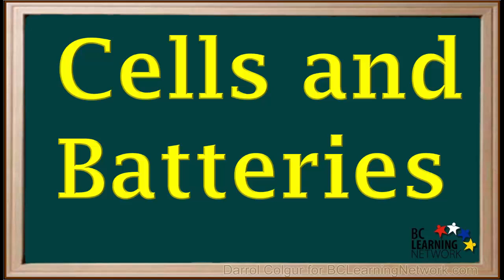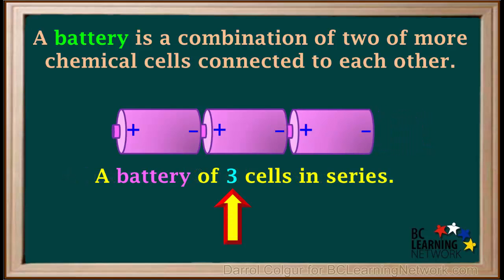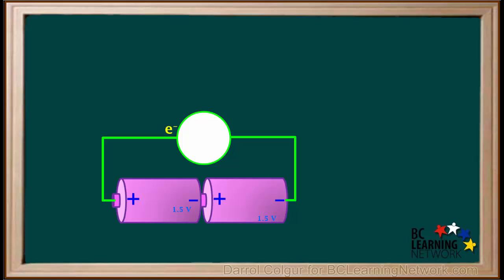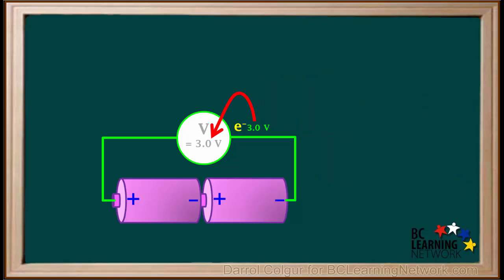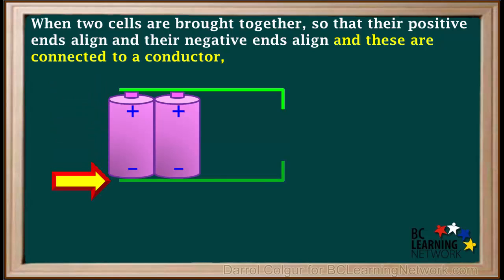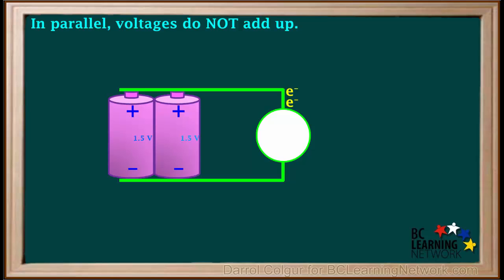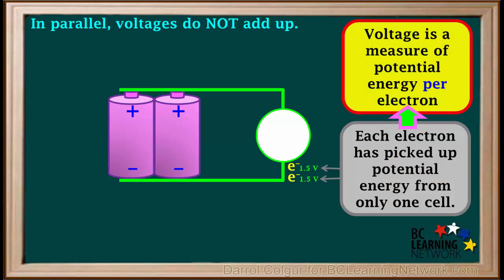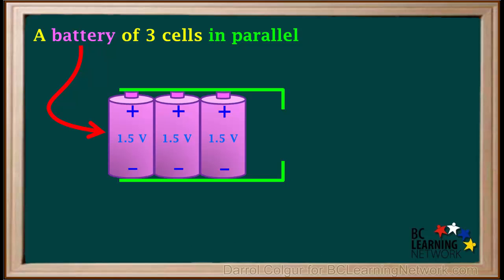WCLN - Cells and Batteries - Chemistry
The video explains the difference between a chemical cell and a battery. It shows how cells can be arranged to form a battery of cells in series or a battery of cells in parallel. It also shows how the total voltage supplied by a battery of cells in series or parallel can be calculated, given the voltage of an individual cell.

0:00we'll look at the difference between a
0:03cell and a battery when most of us see a
0:06device like this we call it a battery
0:09technically it's not really called a
0:12battery it's called a chemical sell the
0:16battery is actually defined as a
0:18combination of two or more chemical
0:20cells connected to each other for
0:23example if we attach the positive end of
0:25one cell to the negative end of another
0:27cell like this it forms a battery of two
0:32cells in series adding another cell like
0:35this
0:37will give us a battery of three cells in
0:40series
0:41the voltage of a cell is a measure of
0:43how much potential energy electrons gain
0:46as they go through a cell
0:49many common cells have a voltage of 1.5
0:52volt
0:54when cells are connected in series or
0:56positive to negative each sell ads
0:59potential energy to the electrons going
1:02through it
1:04so they're voltages add up if a single
1:07cell has a voltage of 1.5 bolts
1:10two cells in series will have a total
1:13voltage of three volts
1:15to understand how this works we imagine
1:18one electron going through one cell
1:24as it goes through it picks up 1.5 volts
1:27of potential energy and goes into the
1:29other cell
1:31we're the same electron picks up another
1:331.5 volts of potential energy
1:37so this single electron has picked up
1:391.5 volt potential energy from both of
1:43the cells
1:45so it is picked up a total of 1.5 plus
1:471.5 which is three bolts of potential
1:51energy
1:53therefore the voltage on the voltmeter
1:54is 3 volts
1:583 1.5 volt cells in series will have a
2:01total voltage a 1.5 plus 1.5 plus 1.5 or
2:09three times 1.5 which is equal to 4.5
2:12bolt
2:16look at a different arrangement when two
2:19cells are brought together
2:21so that their positive ends in line and
2:24there- and the line
2:27and the two positive and are connected
2:29by a conductor
2:31and the two negative ends are connected
2:33by a conductor
2:35they form a battery of two cells in
2:38parallel
2:40in parallel voltages do not add up
2:44for example if the voltage of oneself is
2:471.5 bolts
2:49and we add another cell and parallel
2:52the voltage will still be 1.5 volt
2:58even adding a third cell in parallel
3:00will still give us a voltage of 1.5
3:03volts
3:05to understand why this happens we
3:07consider two cells in parallel and two
3:10electrons by the voltmeter one of the
3:13electrons goes through oneself
3:16and picks up one point viable to
3:18potential energy
3:20and the other electron goes through the
3:23other cell
3:24and picks up 1.5 volts of potential
3:27energy
3:29so each electron has picked up potential
3:32energy from only one of the cells
3:35neither of the electrons go through both
3:38of the cells
3:41voltage is a measure of potential energy
3:43per electron
3:45each electron is picked up only 1.5
3:49volts
3:50so the voltage is still 1.5 volt
3:54to review a single unit like this is
3:57called the chemical cell rather than a
4:00battery
4:01when cells are connected with positive
4:03to negative a form of battery of cells
4:06in series
4:07when cells are connected in series their
4:10voltages add up
4:12so for example the total voltage of 3
4:141.5 volt cells in series is equal to 1.5
4:18plus 1.5 plus 1.5
4:21which is 4.5 bolts when cells are
4:25arranged so they're positive terminals
4:28are connected to a conductor and all
4:30their negative terminals are connected
4:32to another conductor a form a battery of
4:35cells in parallel and when cells of
4:39equal voltage are arranged in parallel
4:42the total voltage of the battery is
4:45saying as a voltage of a single cell